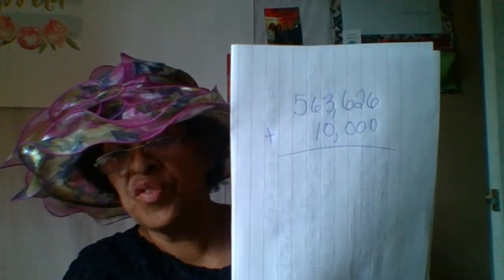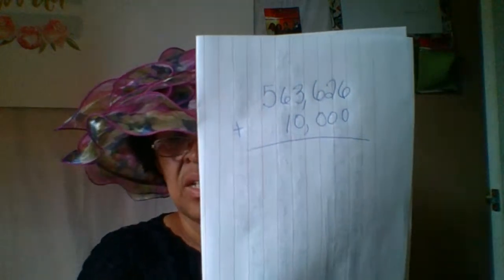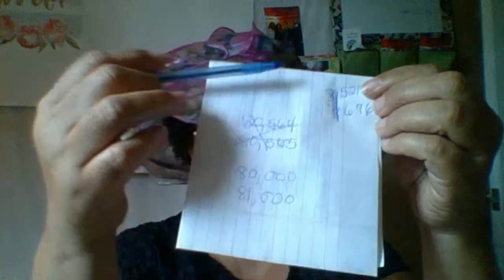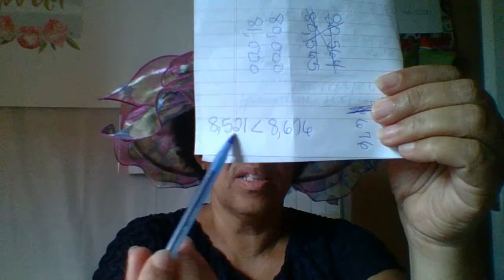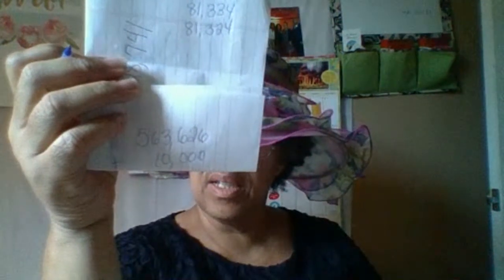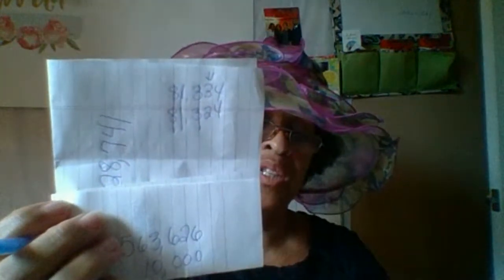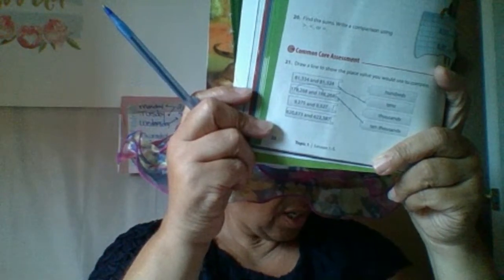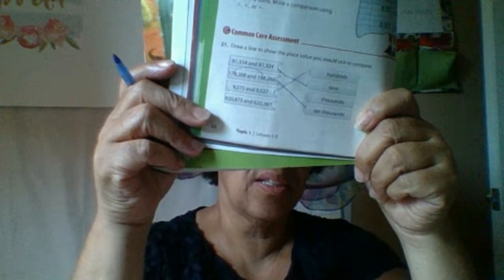Homework and Practice, 4th Grade, Comparing Whole Numbers Problems 11-21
I am a couponer.  I love to show others how to coupon, how to save money, how to spend less, on things we love.  I also post videos about domestic violence!